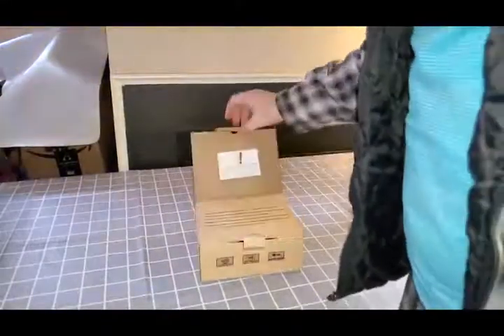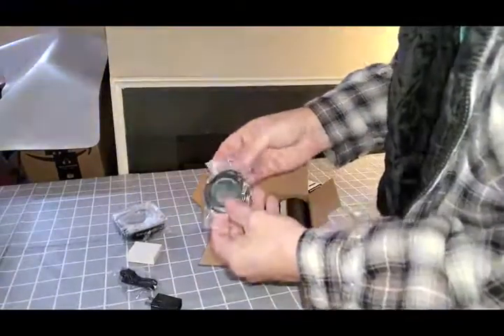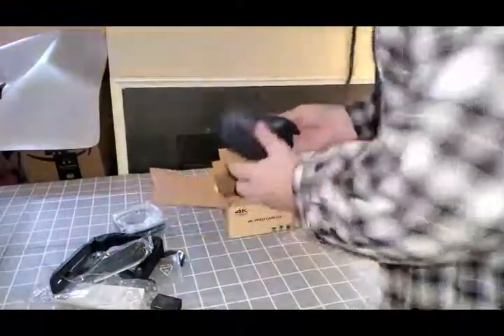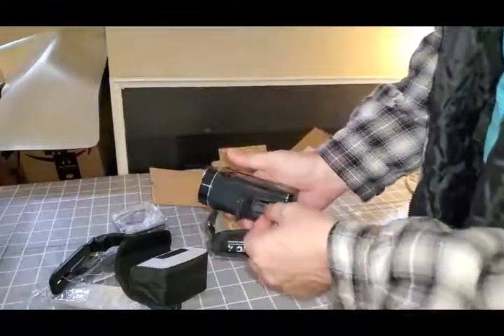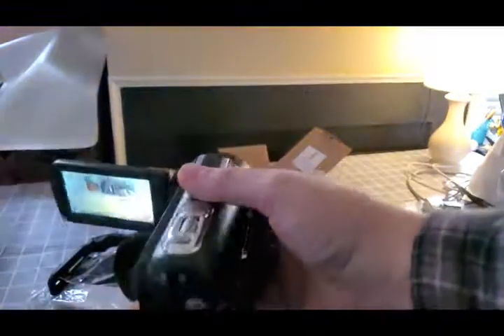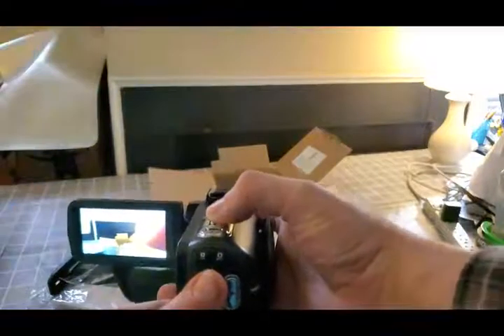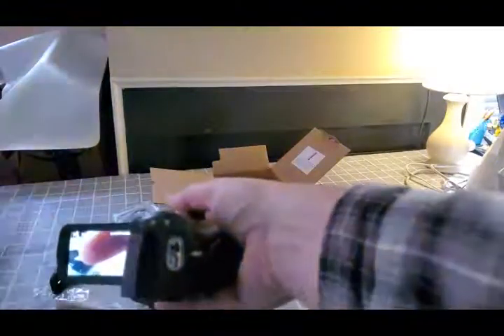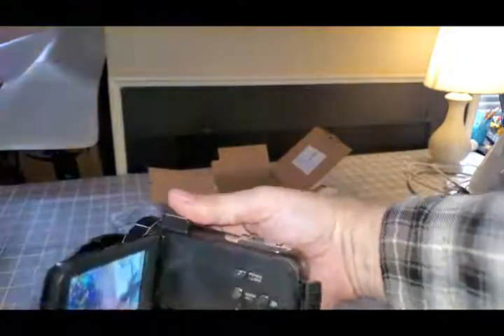4K Camcorder Video Camera Vlogging Camera Recorder, Very nice 4K camera